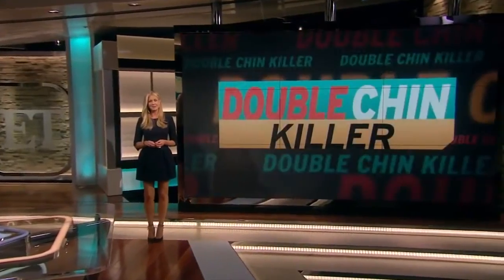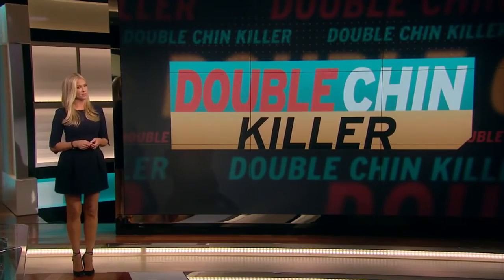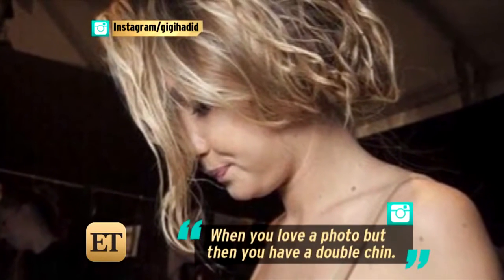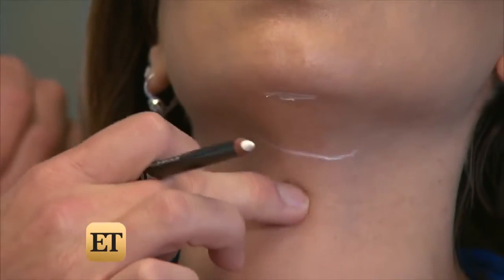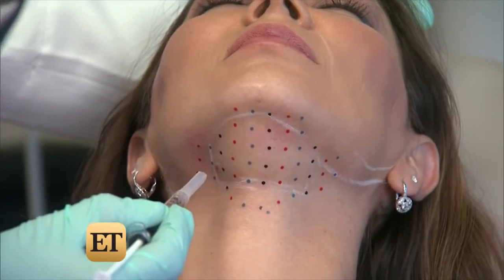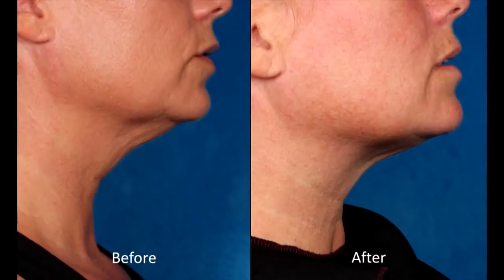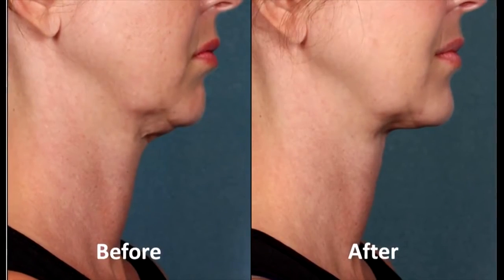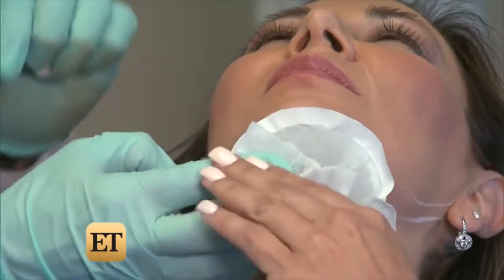Kybella on (ET) Entertainment Tonight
Kybella is featured on ET.   Everybody has been talking about melting away a double chin forever with the new injectable Kybella.  ET shows the procedure, costs and side effects, associated with Kybella.   Even Supermodel Instagram / gigihadid even complains about "when you love a photo but than you have a double chin".